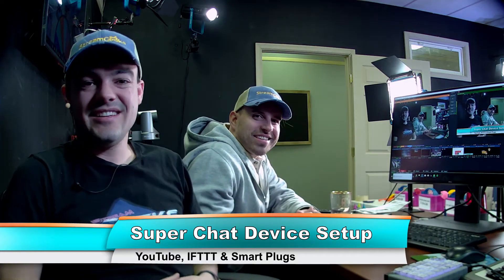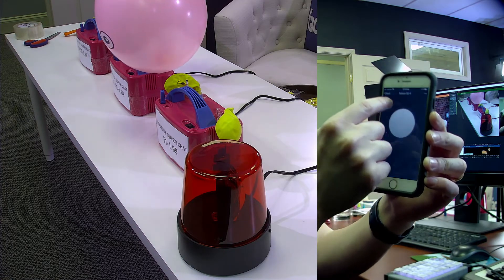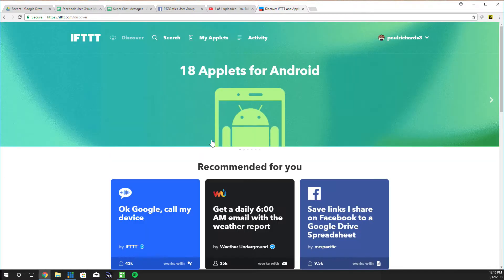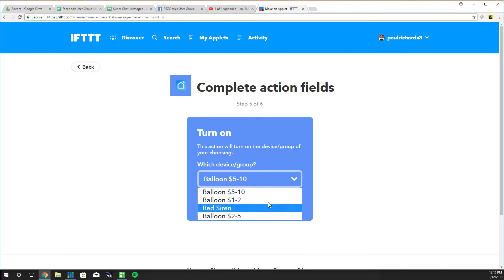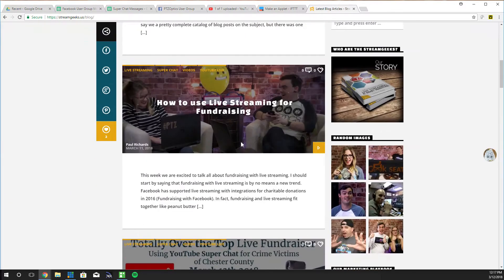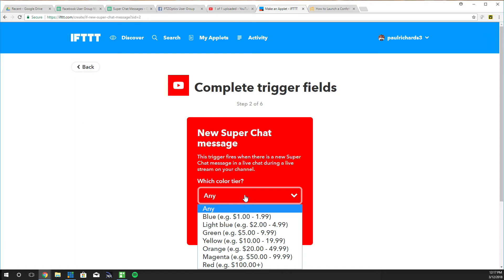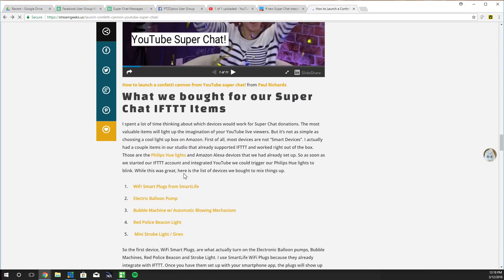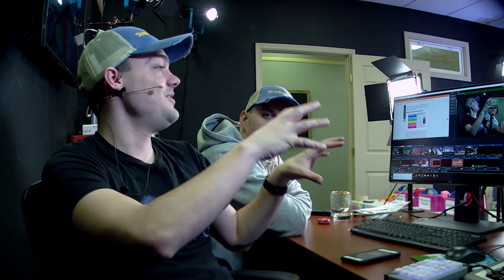Turning on Devices with YouTube Super Chat and IFTTT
Here's a quick tutorial on how to turn on smart devices using the Super Chat IFTT YouTube integration!